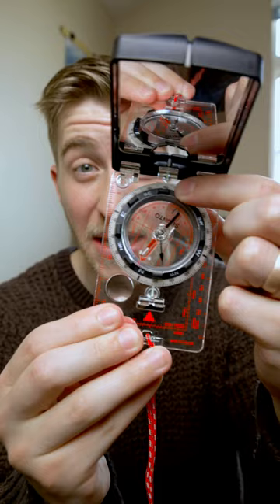How to use a COMPASS: Sighting a Bearing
Part 6 of 7 in the compass series discussing how to sight a bearing to a distant object.